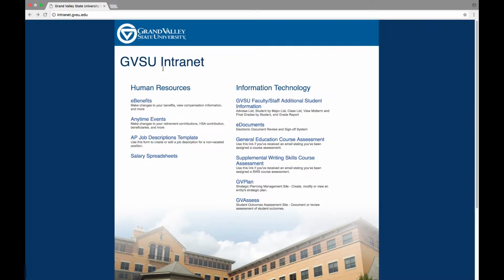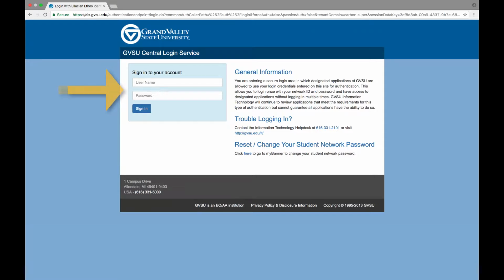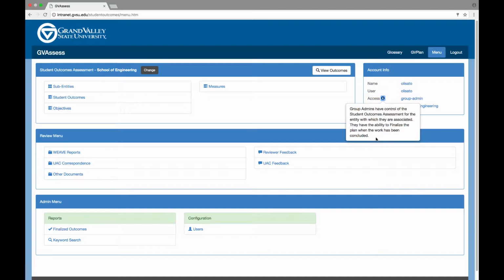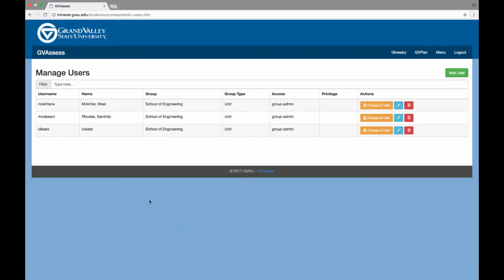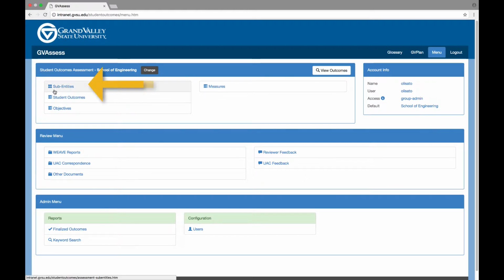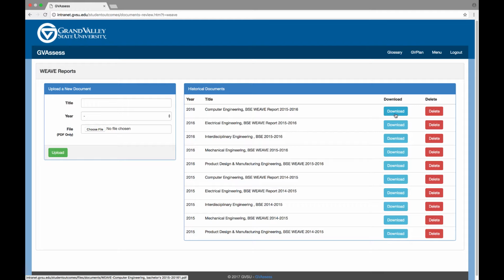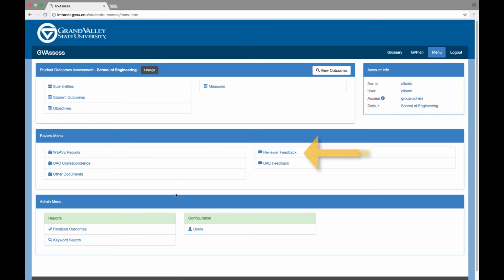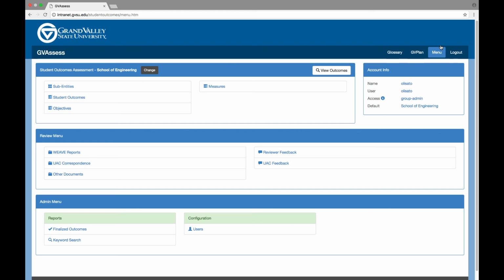GV Assess- An Overview